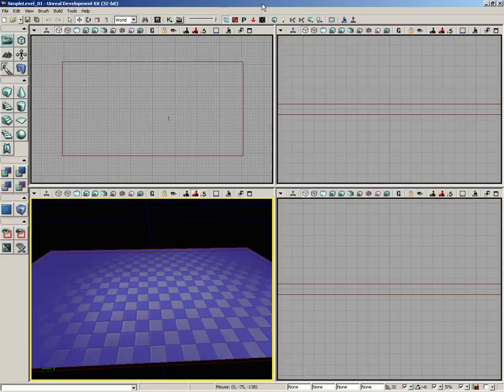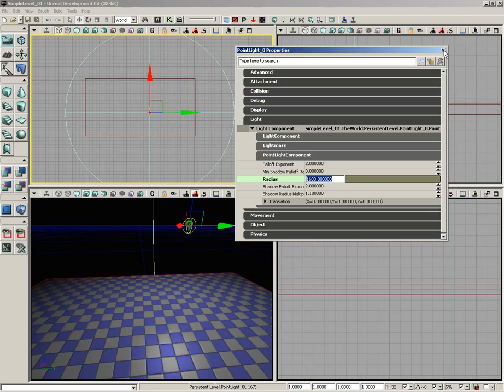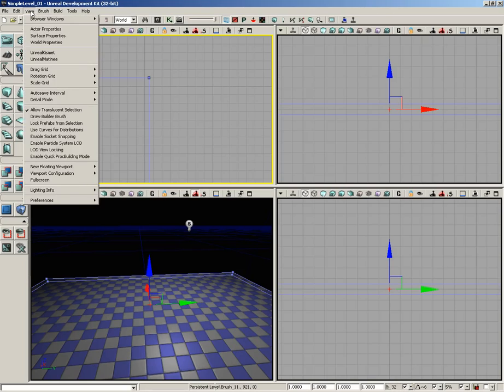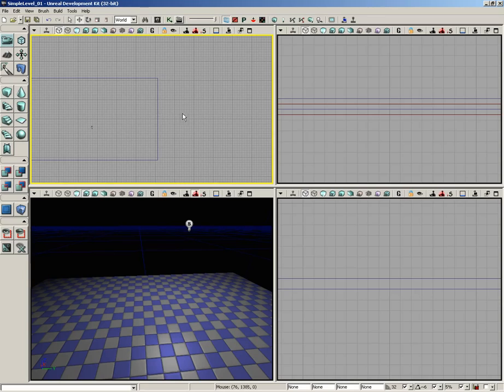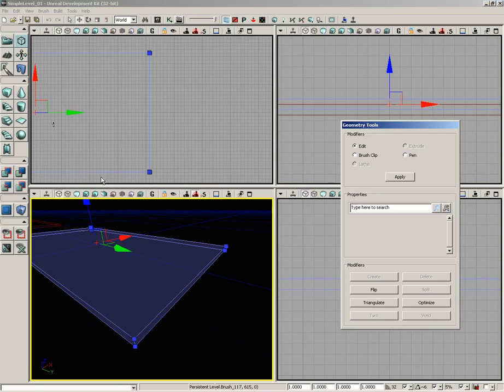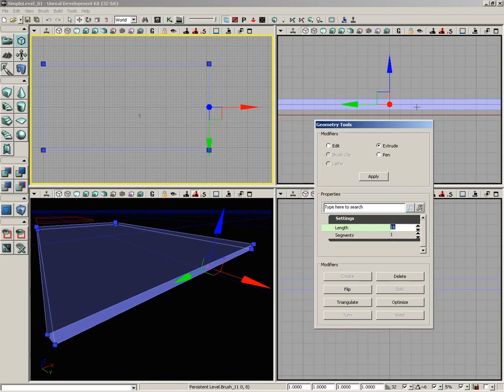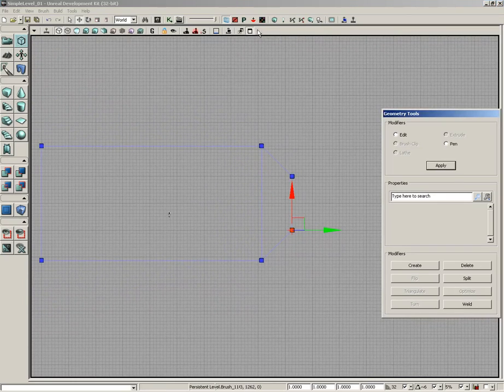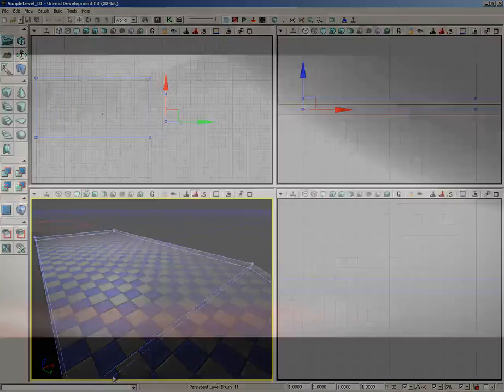UDK Tutorial Part 37: Simple Level- Floor Modification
Our level will end up with a unique shape on the east side, and so in this video we modify the floor to accommodate the new shape.